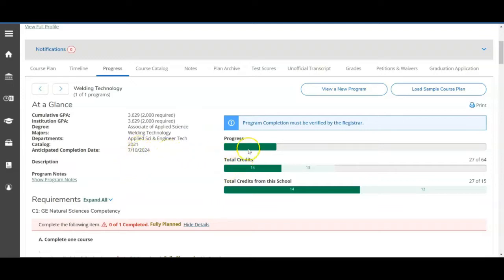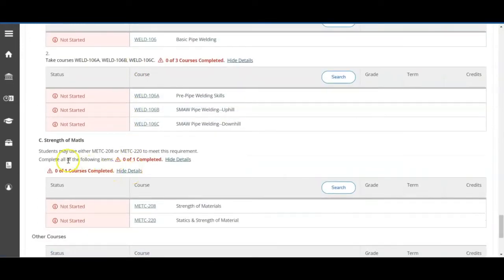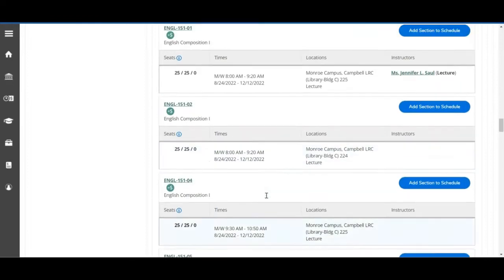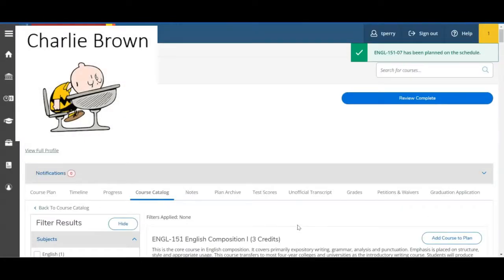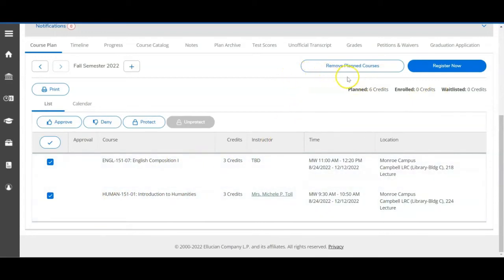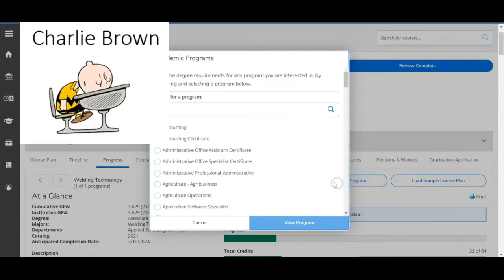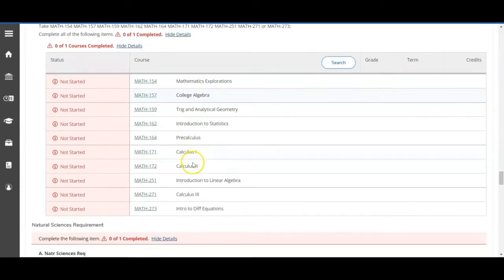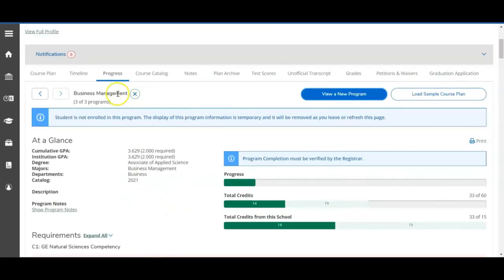How to Advise a Student Using MyWebPal